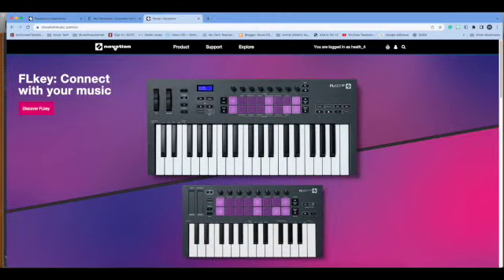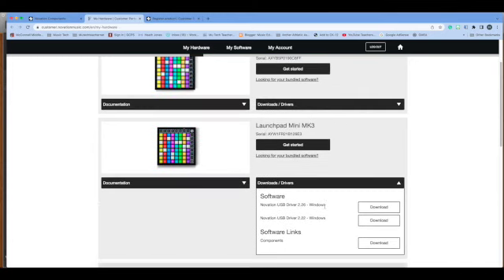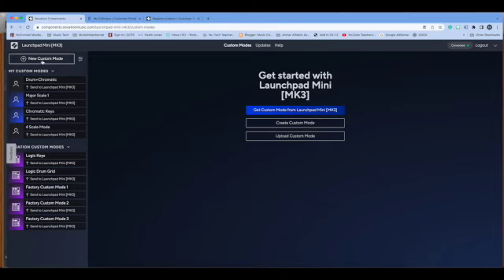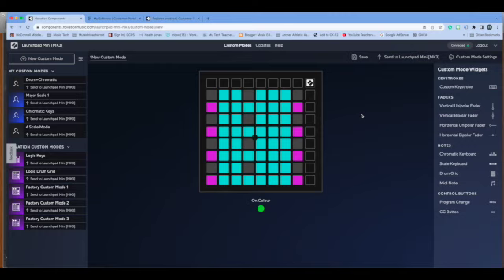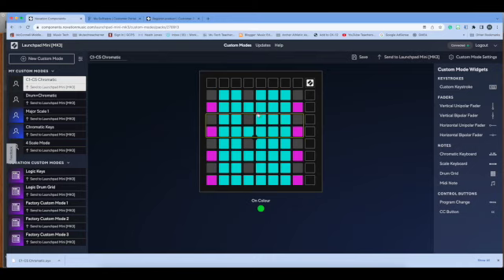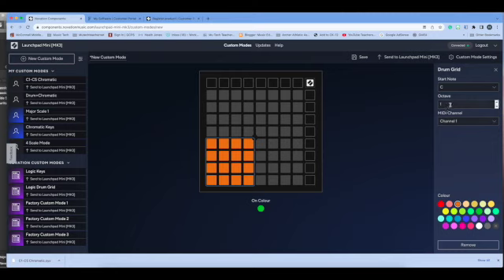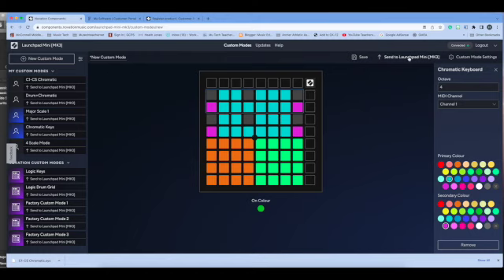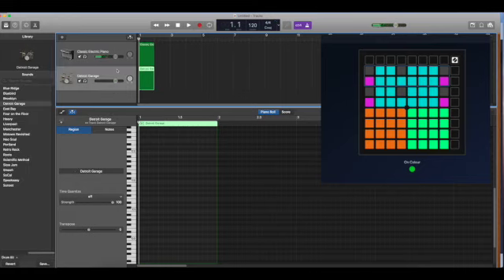Launchpad Mini Pt 3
This video will cover the initial setup of the Launchpad MINI, the Components app, and creating Custom Layouts using the Chromatic Keyboard and Drum Grid options.